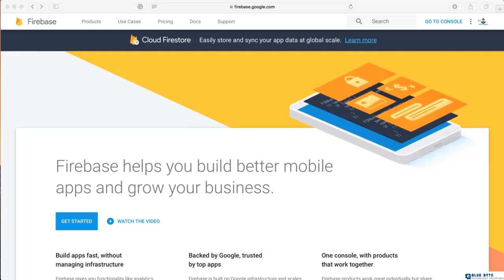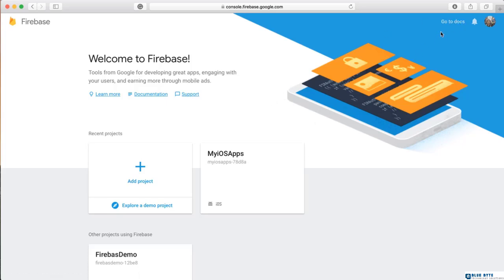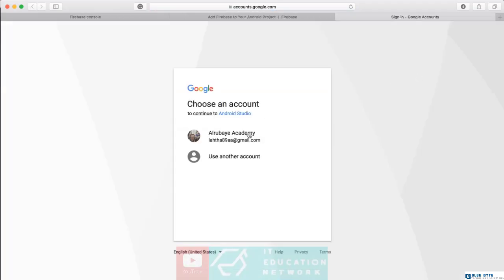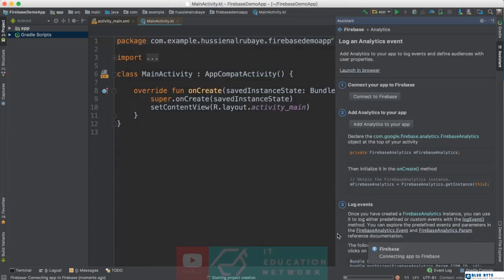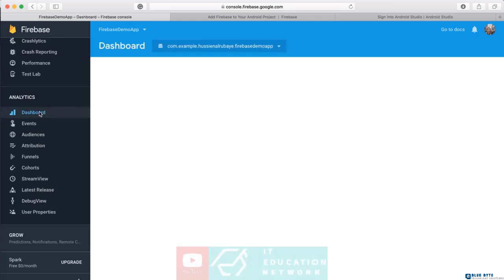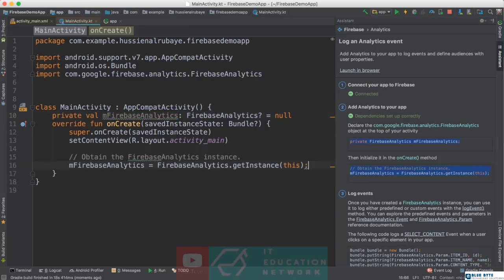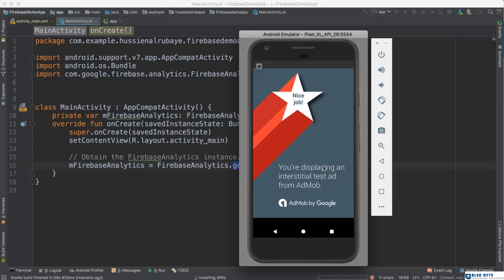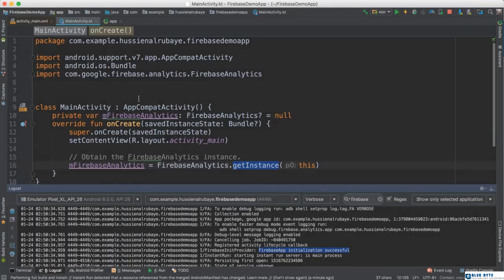Kotlin android tutorial - 59 - What is Firebase and Connect to Firebase